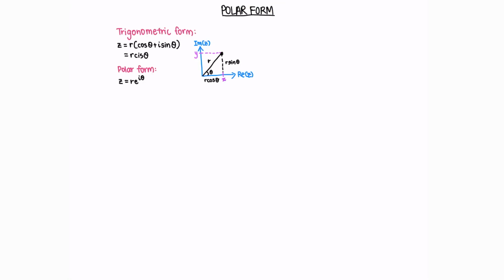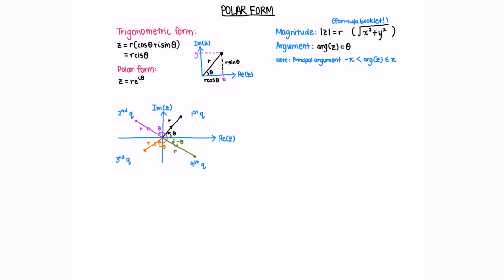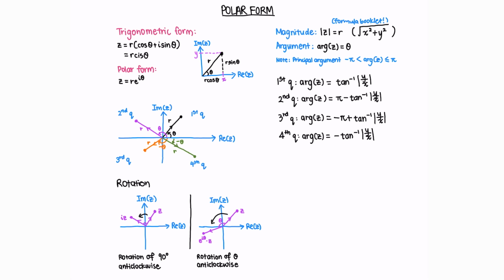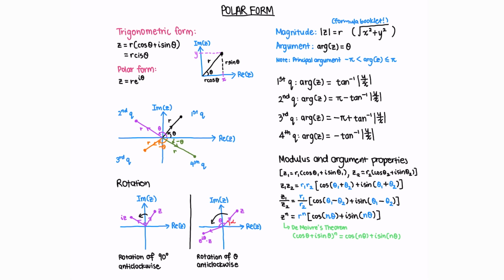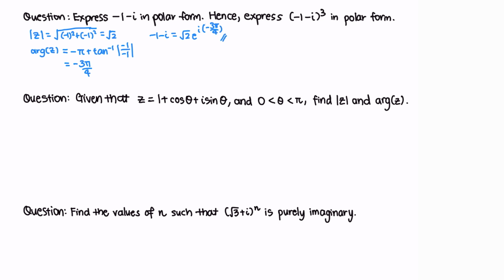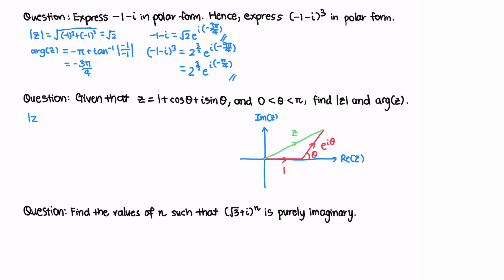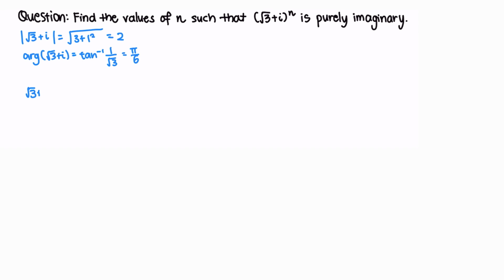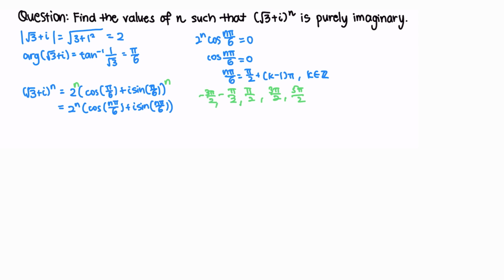1.6c Polar Form of a Complex Number [IB Math AA]